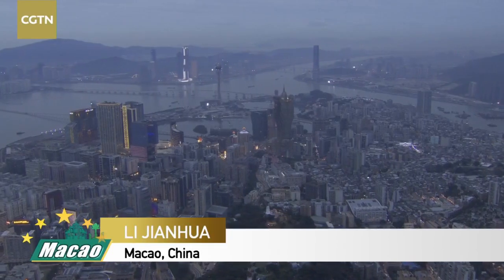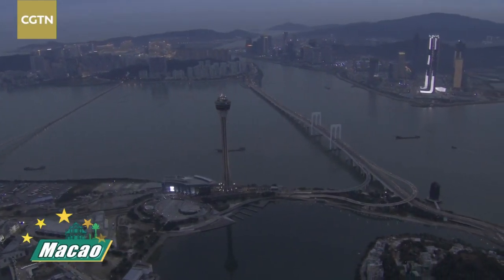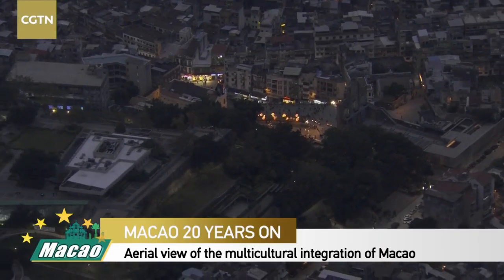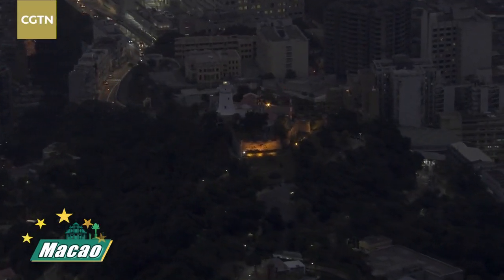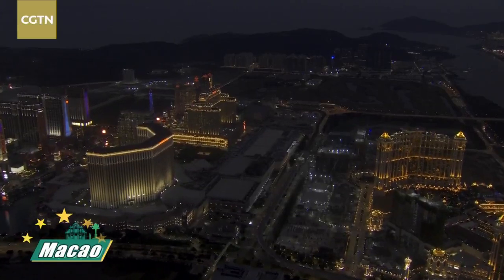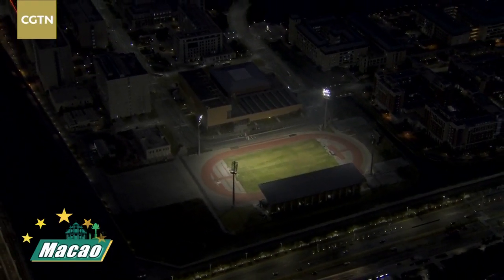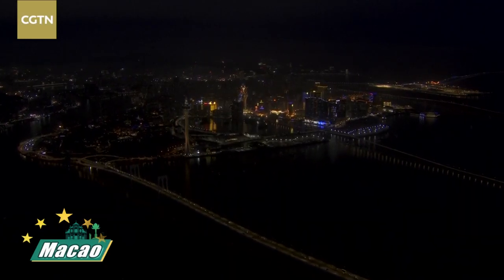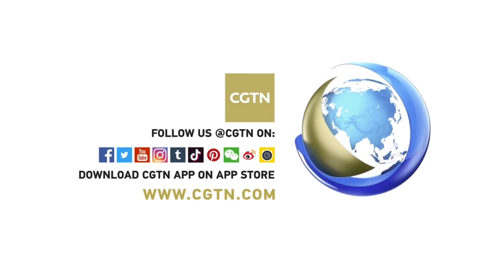Live: Aerial view of the multicultural integration of Macao CGTN带你空中解读澳门的多元与活力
This year marks the 20th anniversary of Macao's return to China. CGTN reporters are now in Macao, walking the streets to show the city's thriving tourism, diverse culture and vitality. Today, CGTN's Li Jianhua will take a helicopter to view the Hong Kong-Zhuhai-Macao Bridge, Macao Tower and other Macao landmarks from the air. He'll fill you in on what he has seen and heard about Macao, and how he feels about the lives of residents in the city.